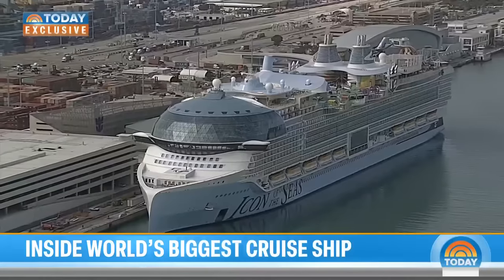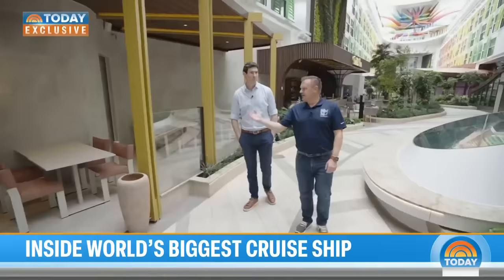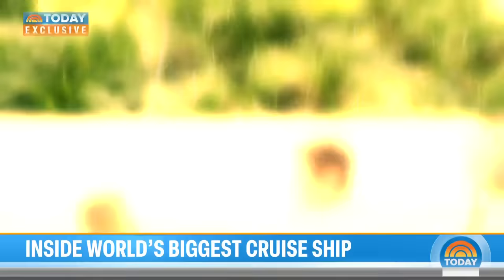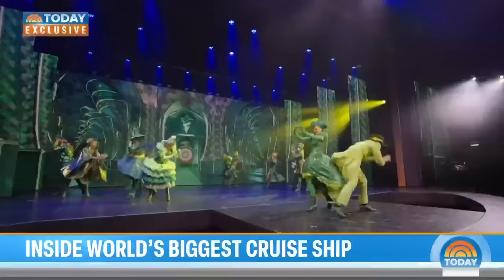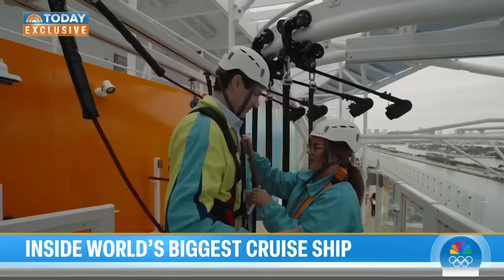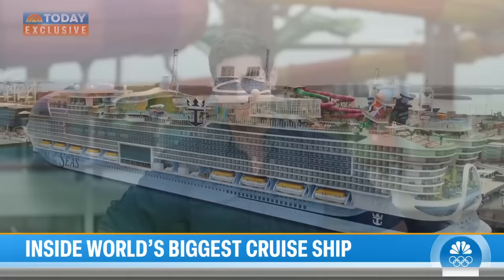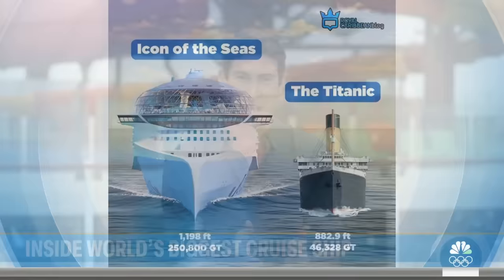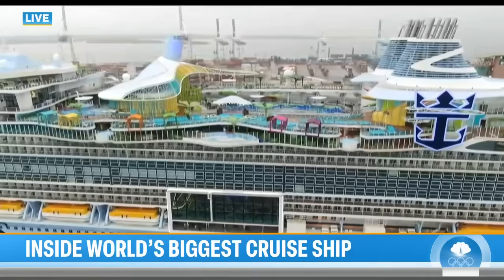Get an exclusive inside look at the largest cruise ship on the planet!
Royal Caribbean has launched the largest cruise ship in the world, Icon of the Seas. NBC’s Sam Brock hopped aboard to tour the massive ship to see all it has to offer, including the largest swim up bar at sea, Broadway's "The Wizard of Oz" and the Crown’s Edge walk that allows passengers to dangle along the side of the ship.